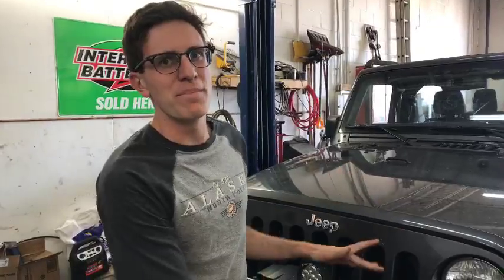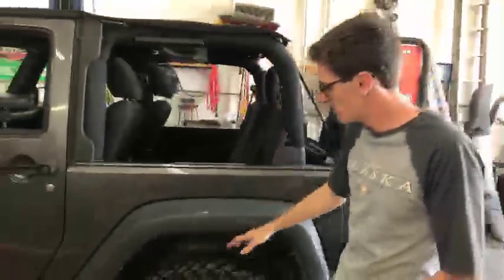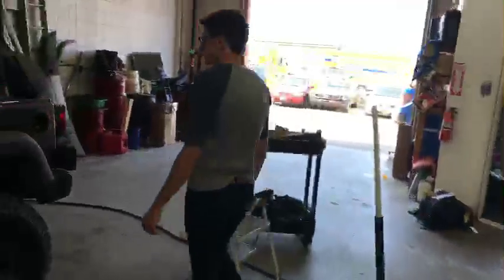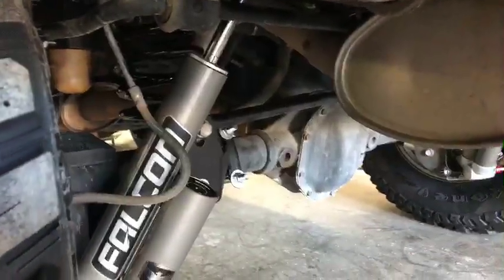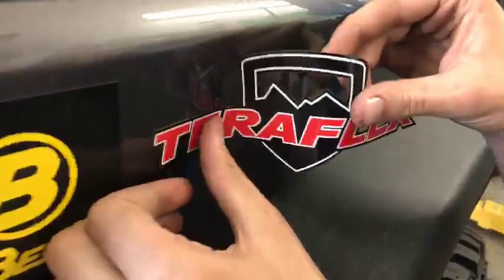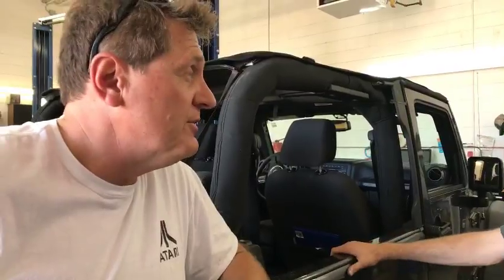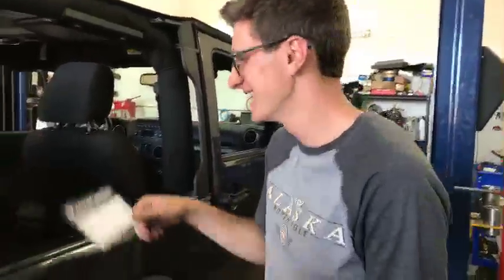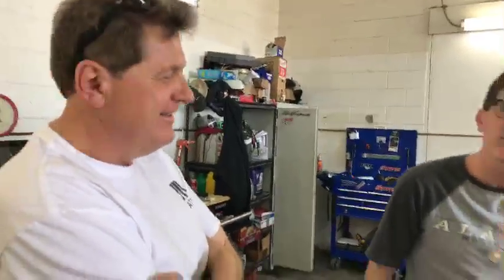Time to Lift the Jeep! (Part 2 of 2)